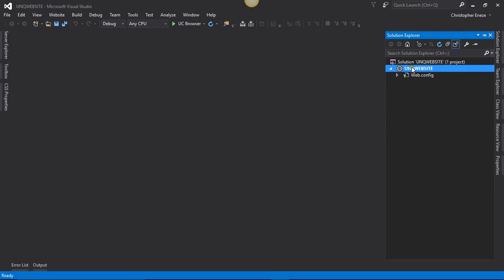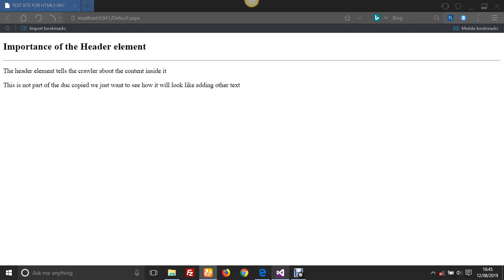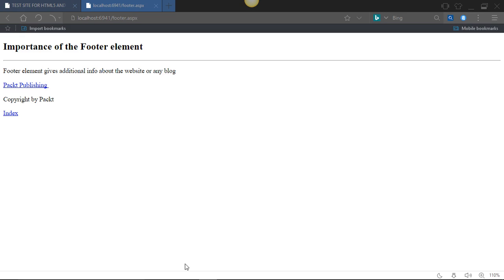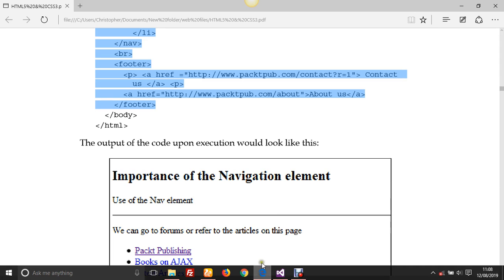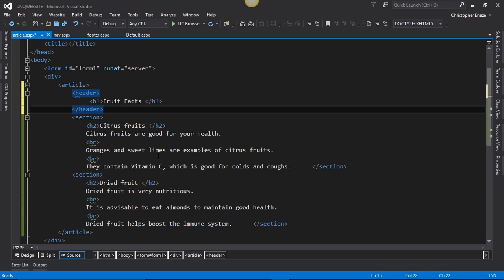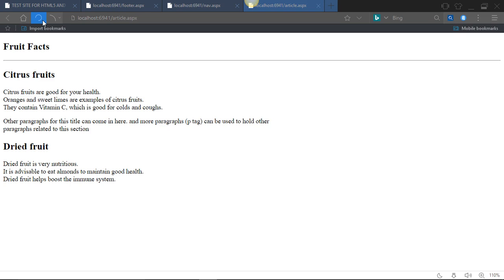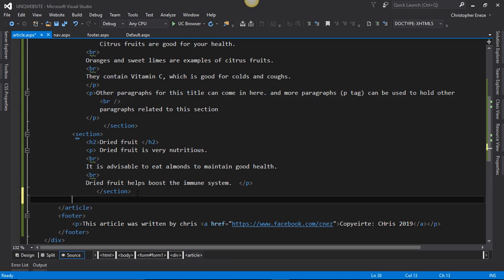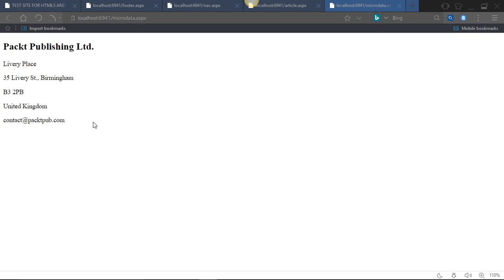Introduction to html, Understanding HTML5 tags for web design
An introduction to header, footer, article, p tags and so on.

Or just google visual studio 2015.